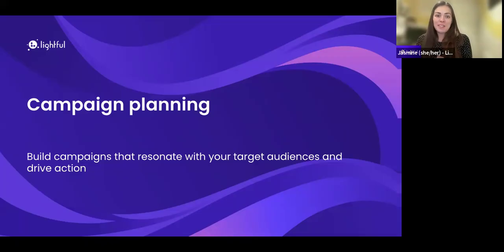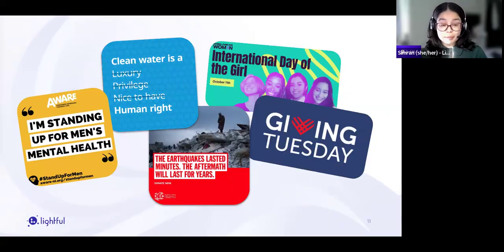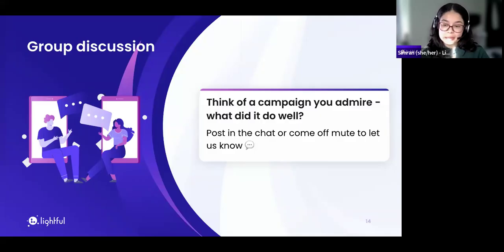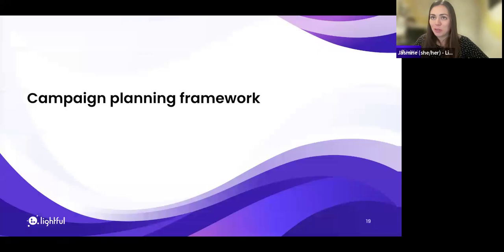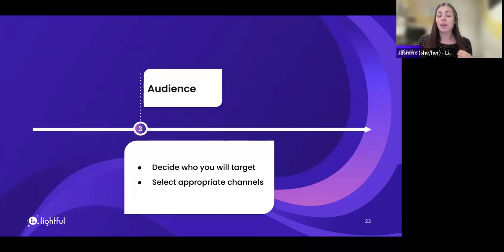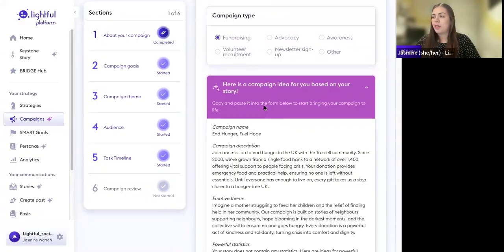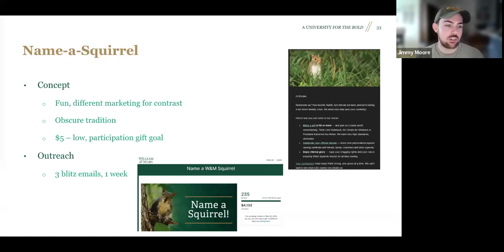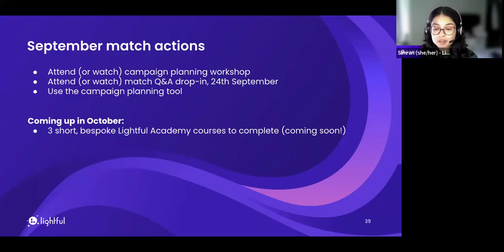Masterclass: Campaign planning (JBDF)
It’s time to start planning your campaigns! Join us as we share our framework to help you effectively plan a digital campaign. We’ll talk about how you can use awareness days and key fundraising moments to help amplify your campaign efforts, and you’ll have a chance to start coming up with ideas for your own campaign!

You’ll leave this session equipped with a campaign planning template, as well as lots of ideas to help kickstart your own campaign plans.